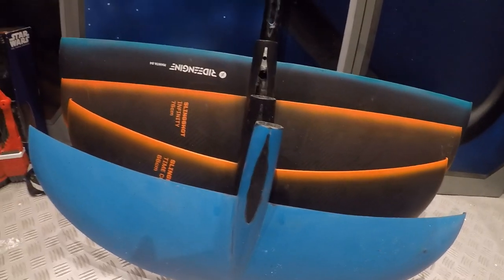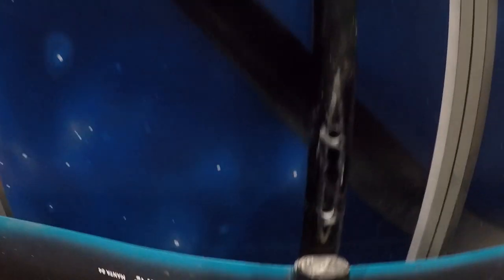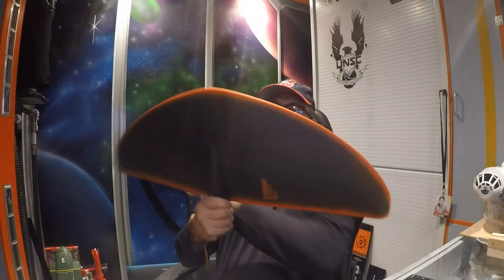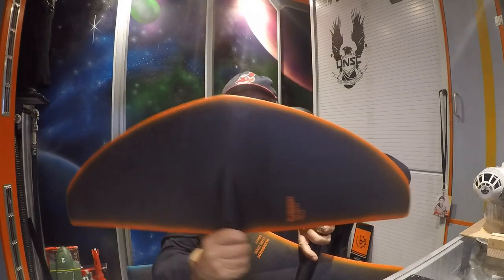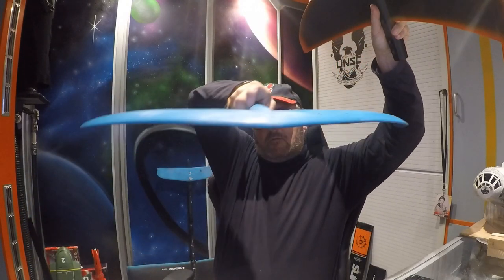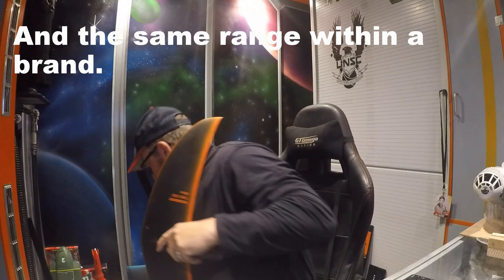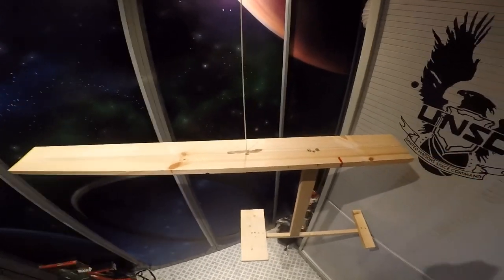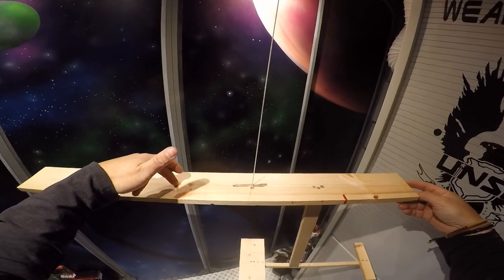Learning to Foil VLOG #14 10 tips (part 1)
10 tips to help you learn to foil. Tips on Foil size, mast position, sail size and more. A normal blokes findings after learning the hard way.